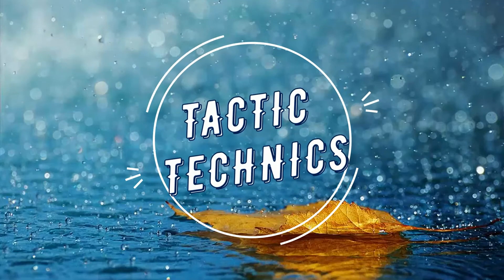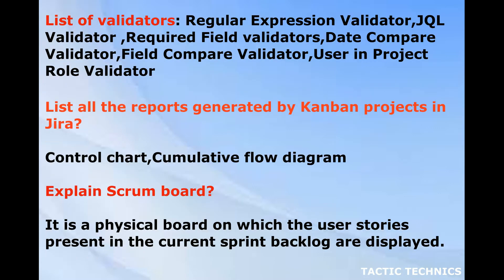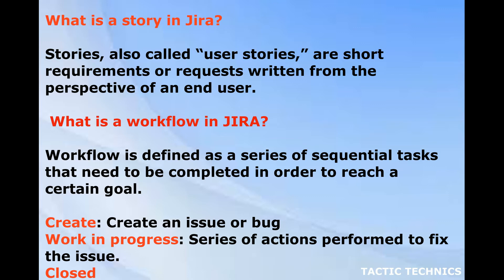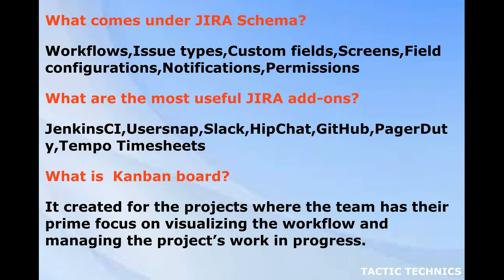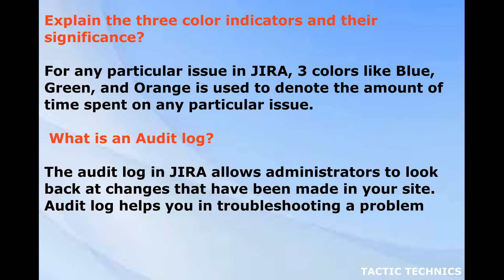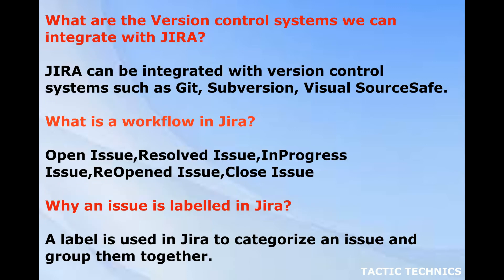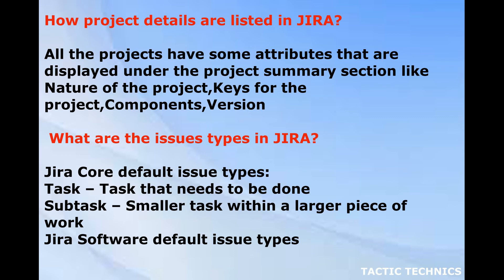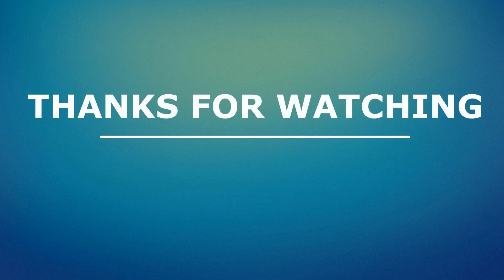Important Jira Interview Questions and Answers